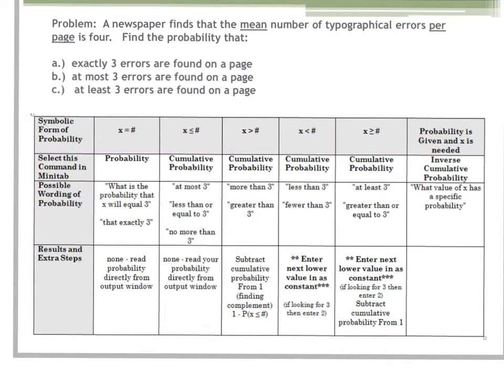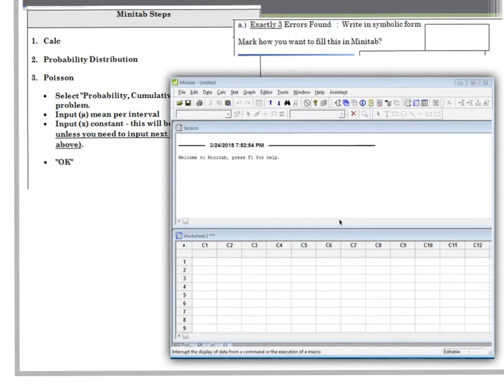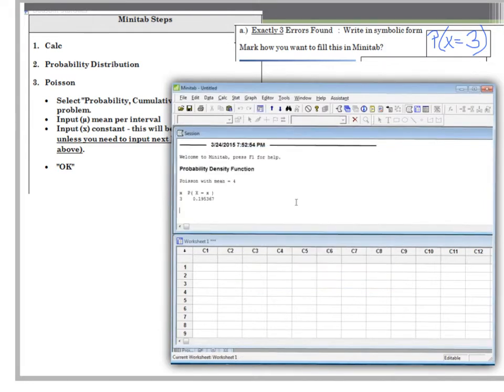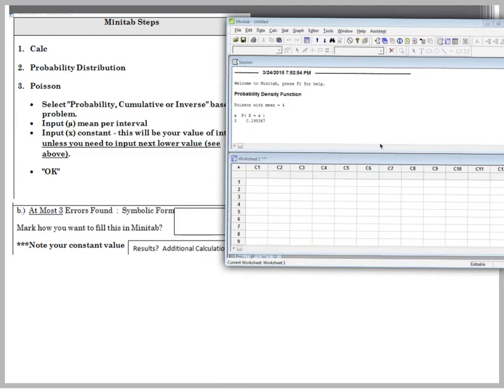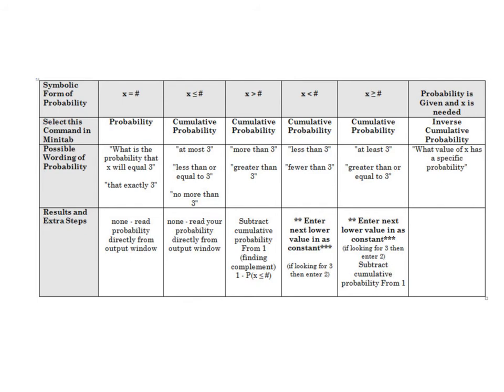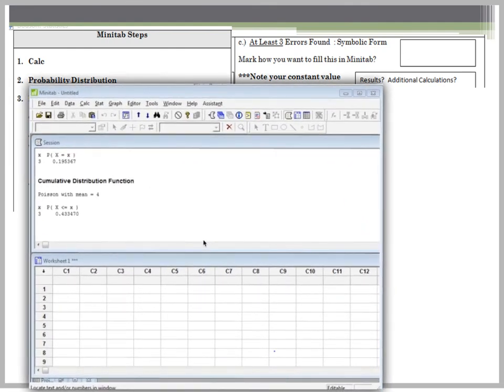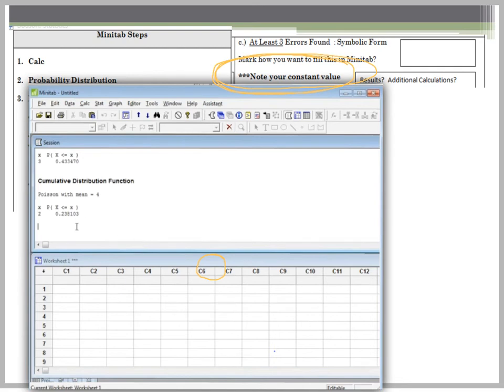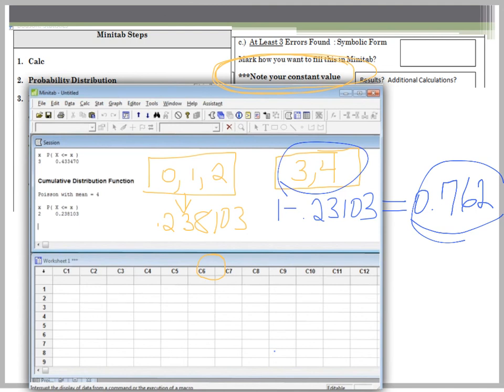Poisson Probabilities using Minitab CALC Function